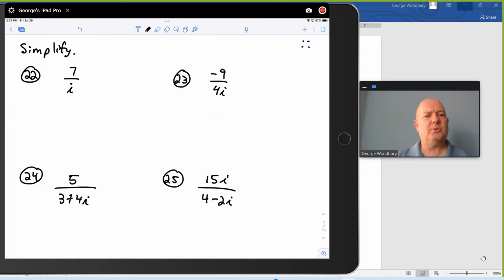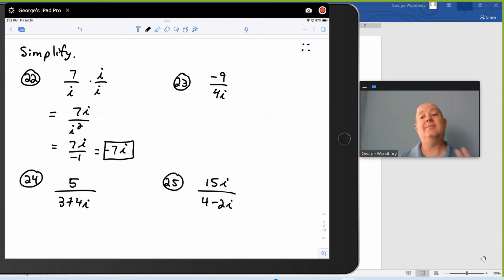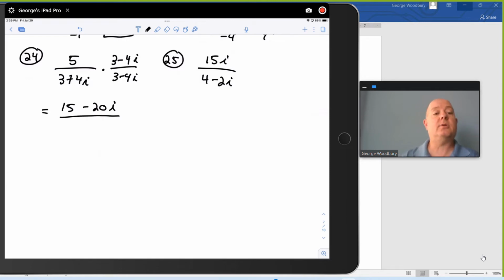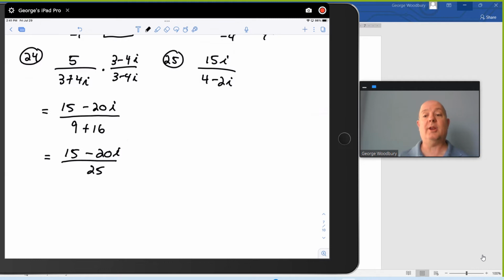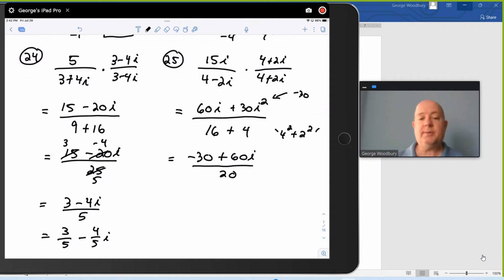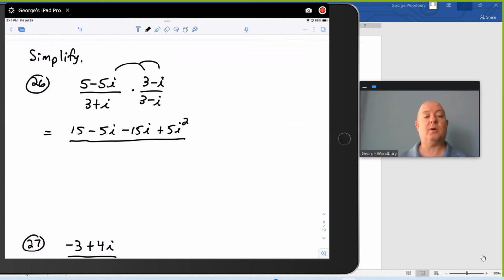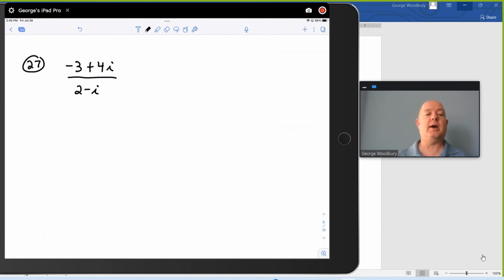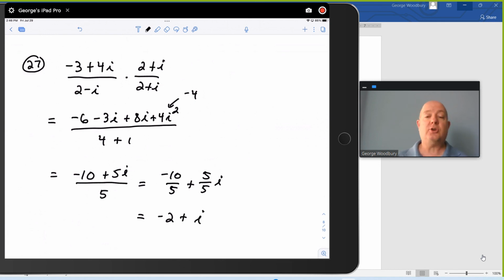College Algebra - Dividing by Imaginary and Complex Numbers